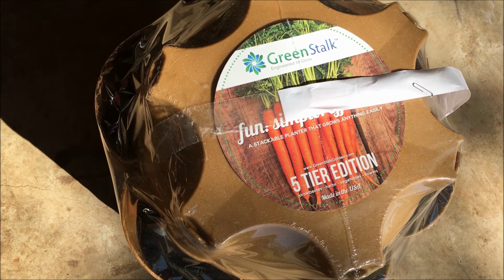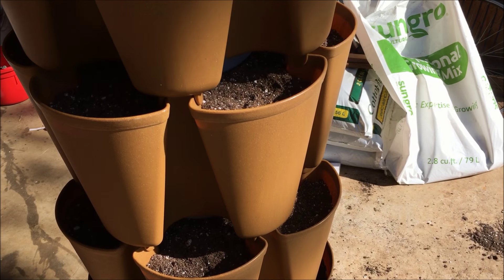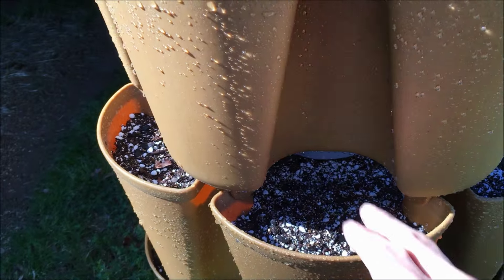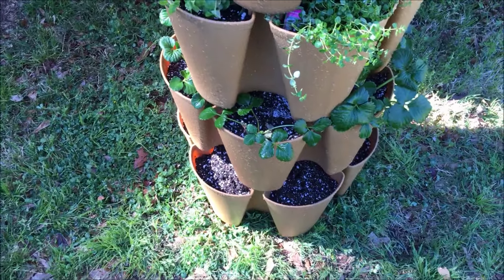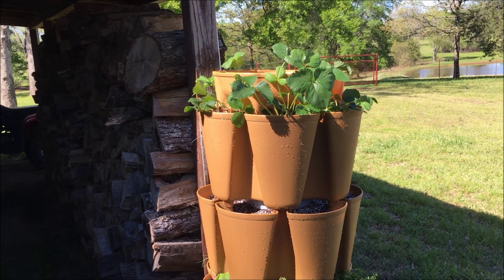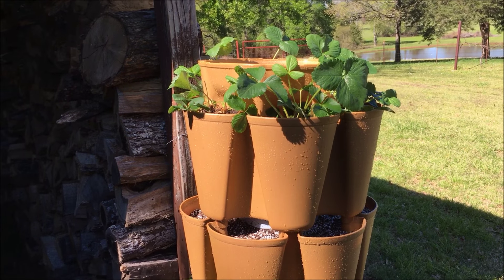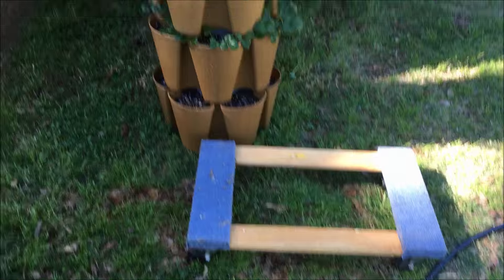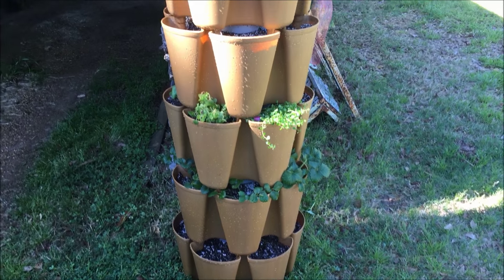GreenStalk Stackable Garden System Review ~ FANTASTIC !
If you've ever wanted to garden vertically, this is your lucky day! Here's a great innovation that will allow you to grow almost anything... without the stooping and bending involved in traditional gardening.

It's a great product... well built... and made in the USA!

alan